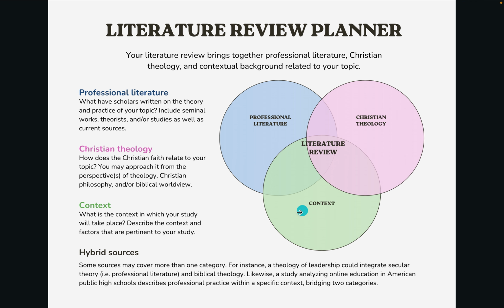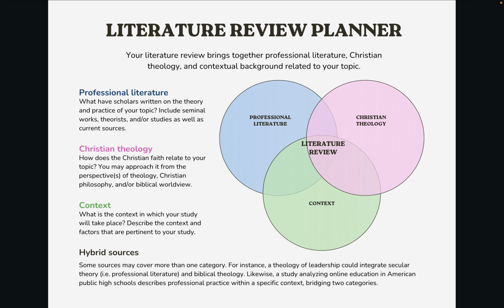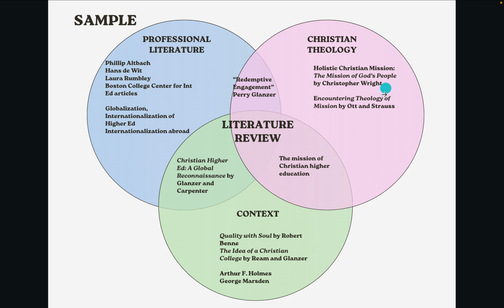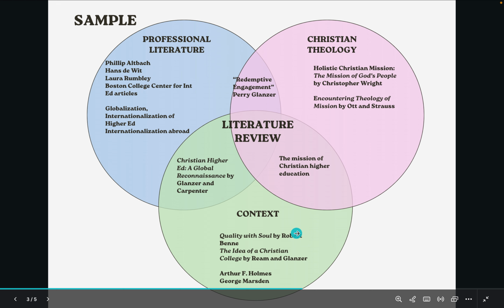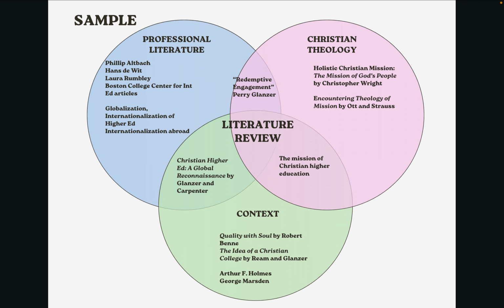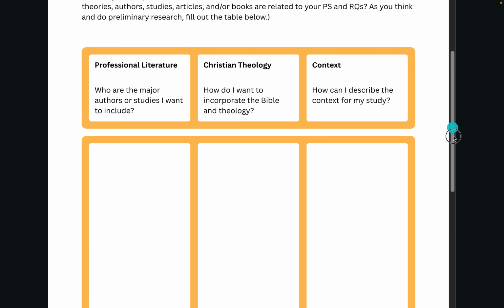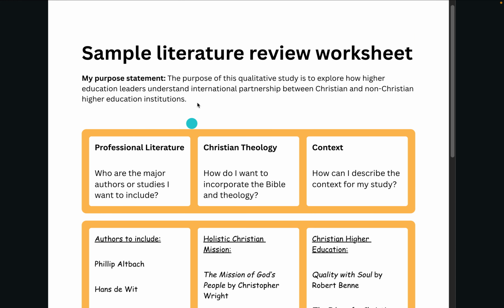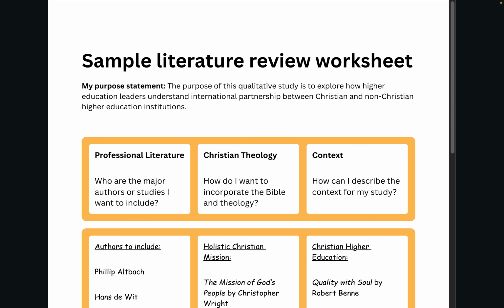Using Graphic Organizers to Plan Your Literature Review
This video provides two simple graphic organizers to get you thinking about how to plan your literature review.